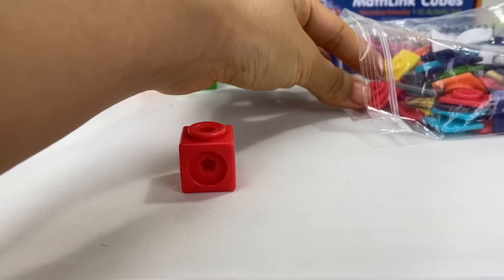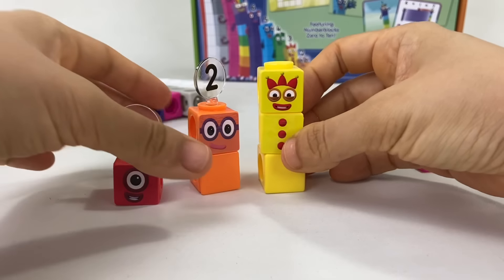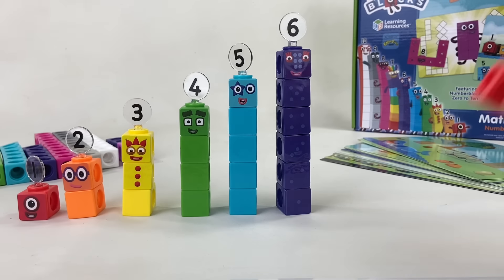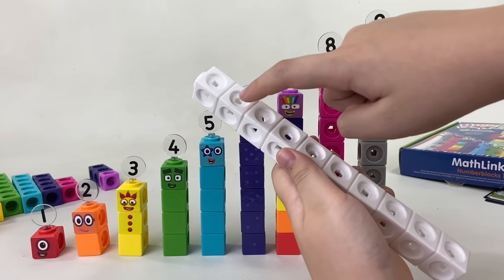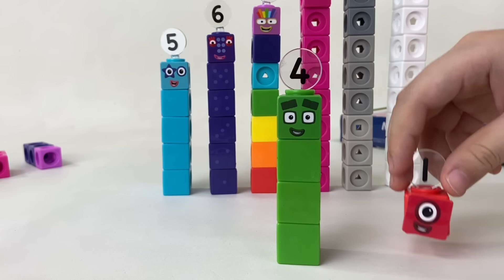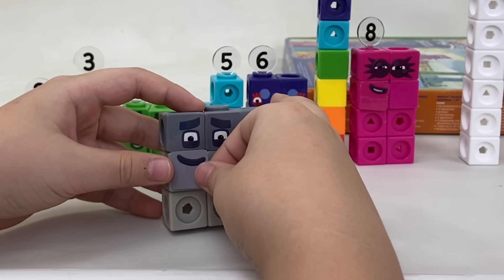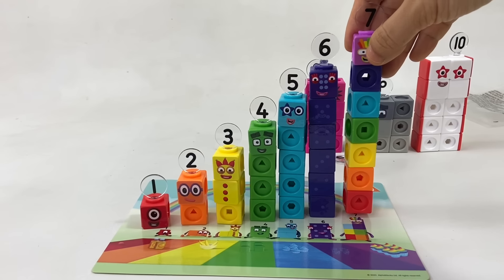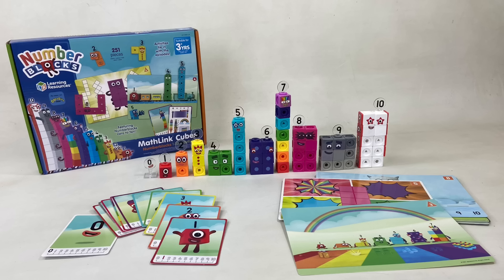Let's Build Numberblocks Mathlink Cubes Zero to Ten by Learning Resources || Keiths Toy Box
Numberblocks are friendly characters that help young children see how numbers really work. Now children can build their very own Numberblocks, with the new special edition MathLink Cubes Numberblocks 0-10 Activity Set.

Meet the Numberblocks, stars of the award-winning CBeebies series! These fun-loving friends are now available in a MathLink® Cubes Numberblocks Activity Set.